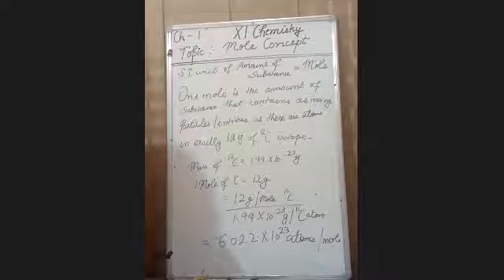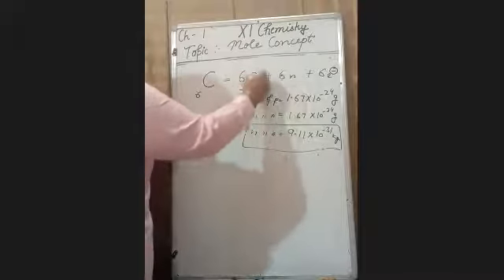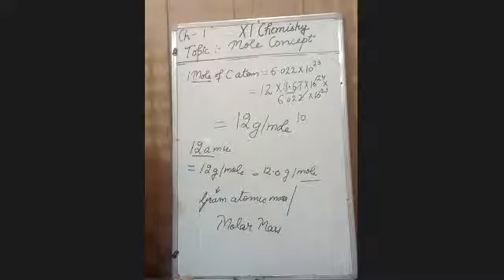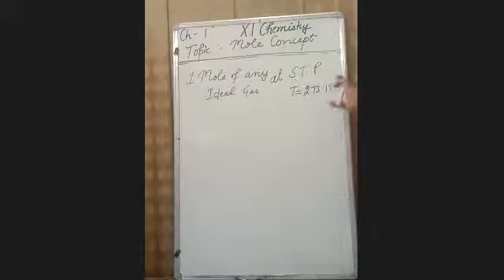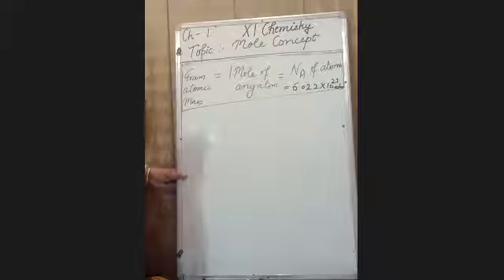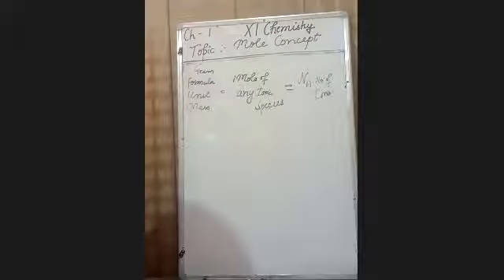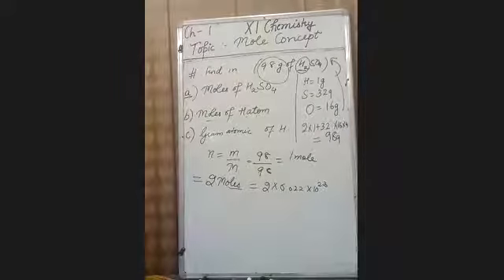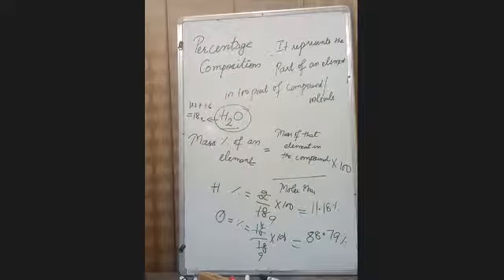GRADE XI CHAPTER 1 MOLE CONCEPT